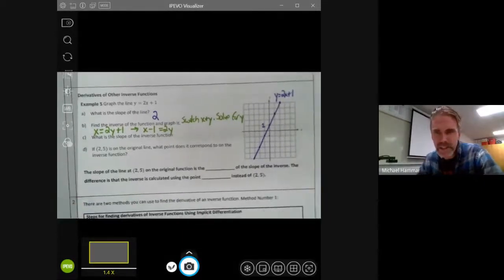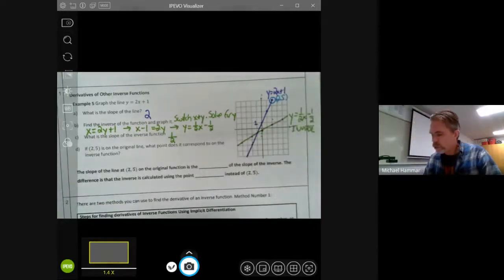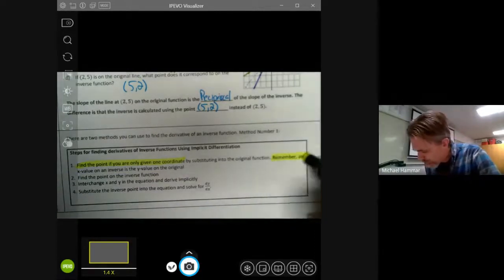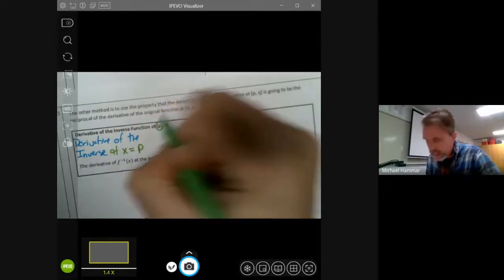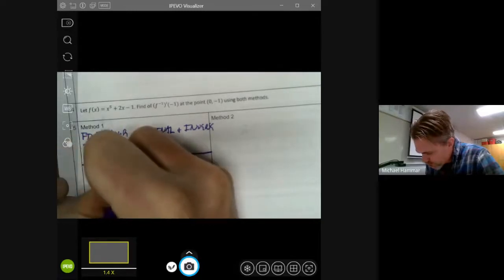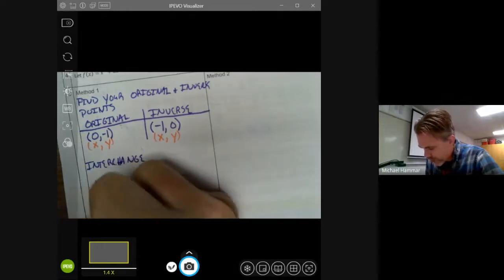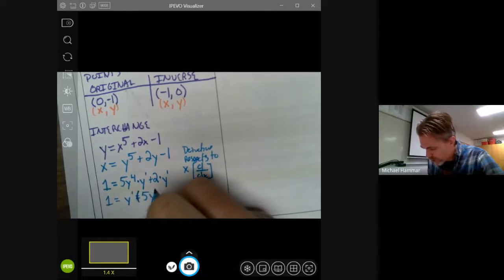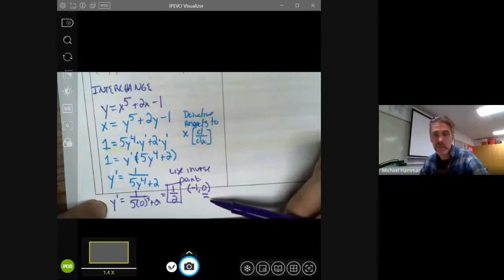C 4 4 Derivatives of Inverses Video Part A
In this video we discuss how an inverse relates to the original function and how to calculate the derivative of an inverse in 2 different ways.